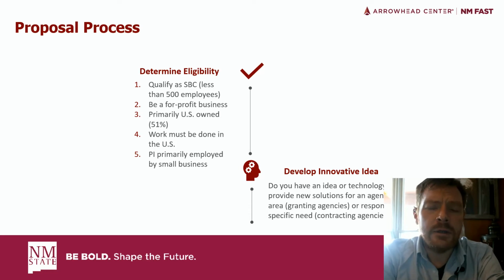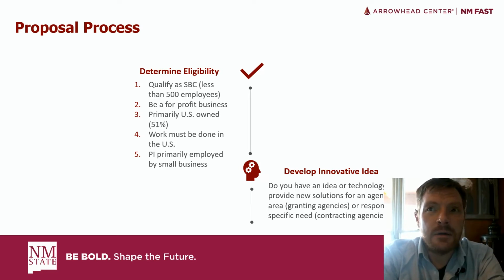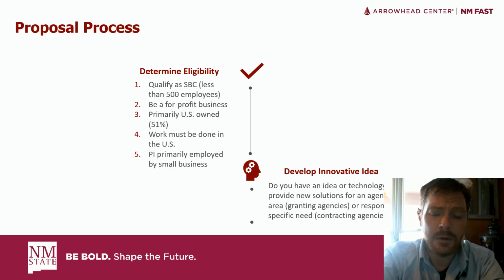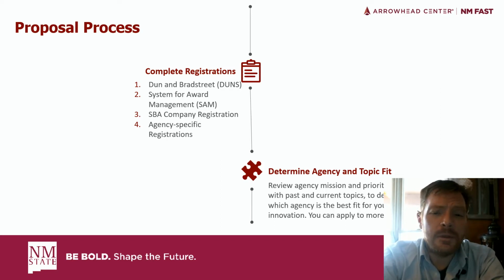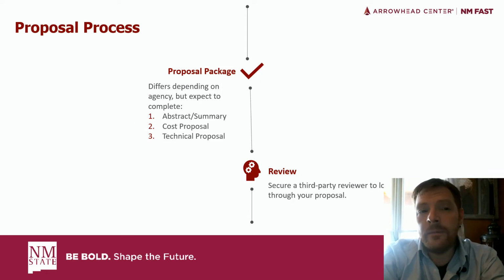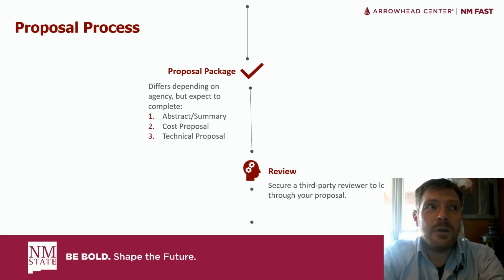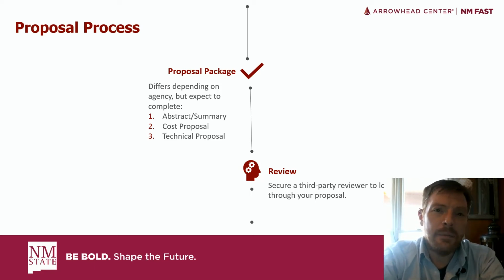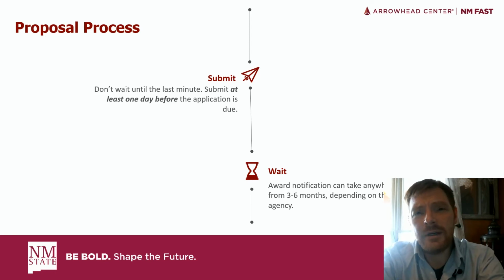ASCA Canvas Integration - Module 4 Part 1